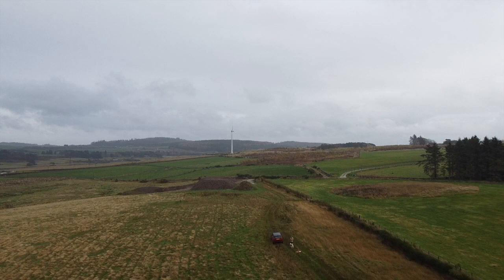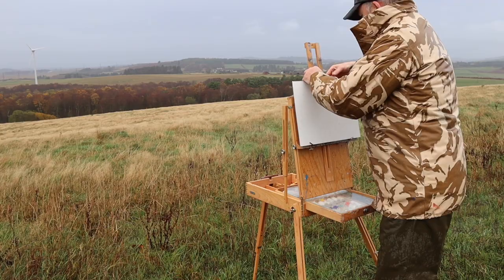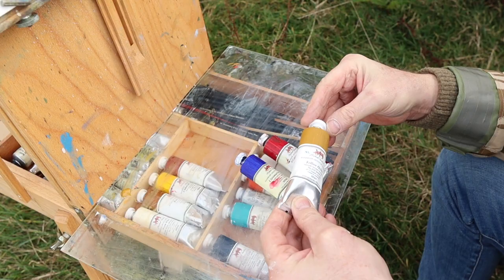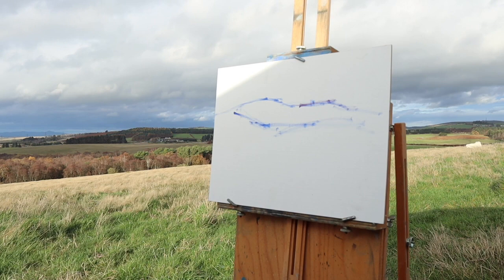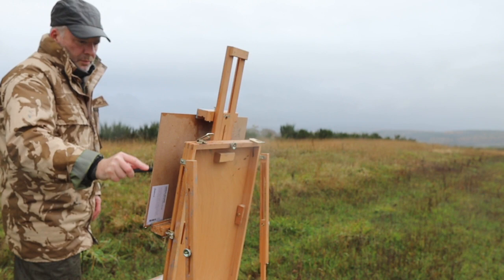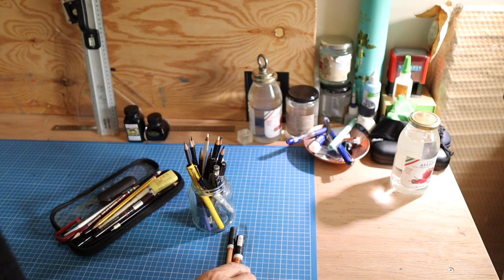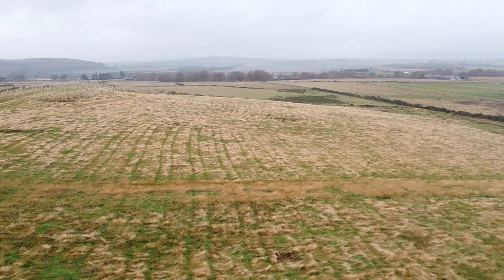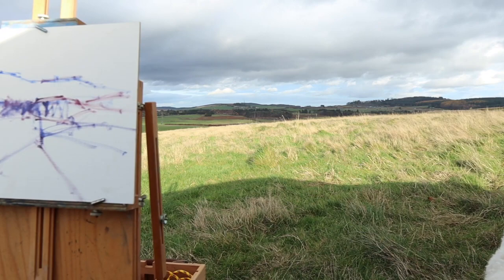John O'Neill Painter in Oil & Watercolour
A brief video introduction to me and my work